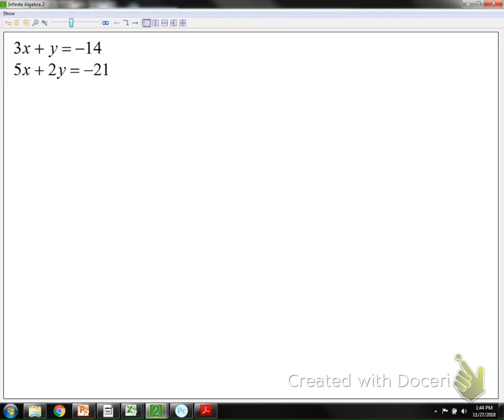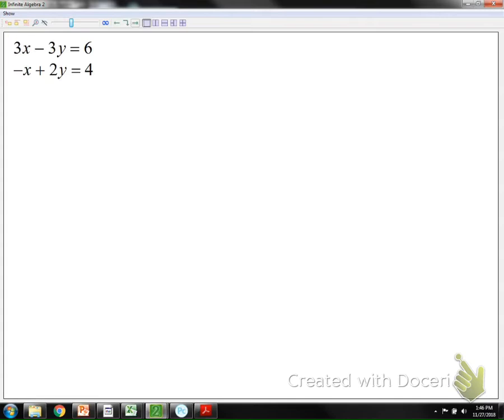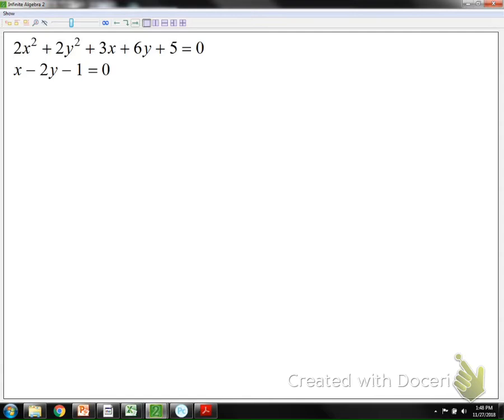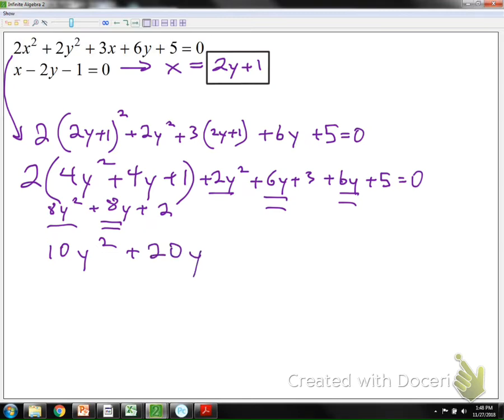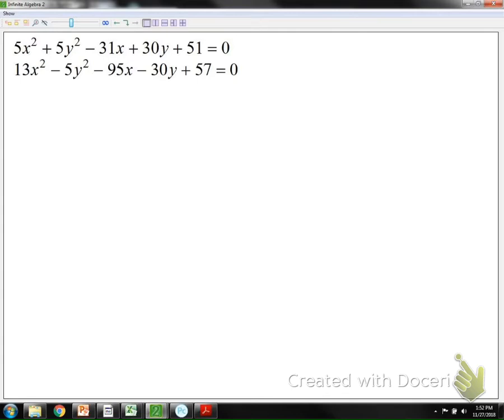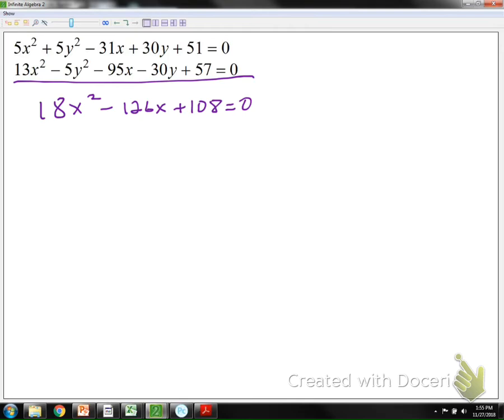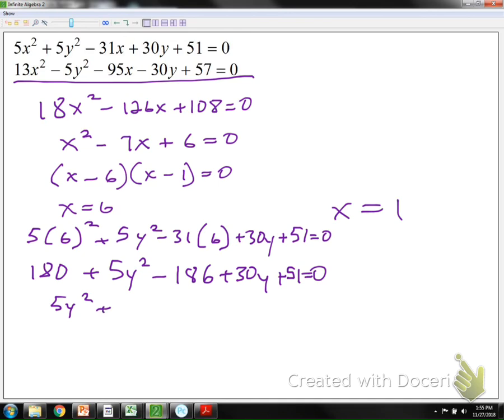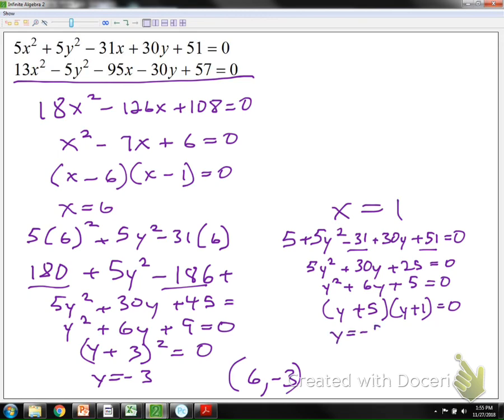systems of equations quiz review